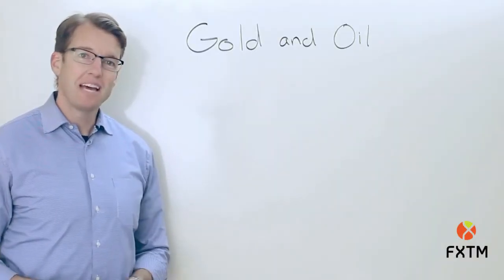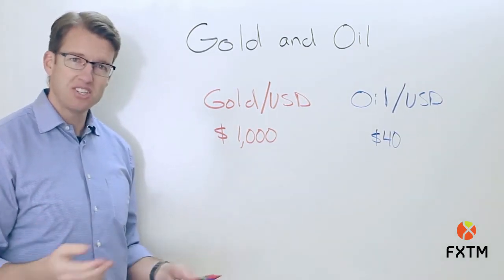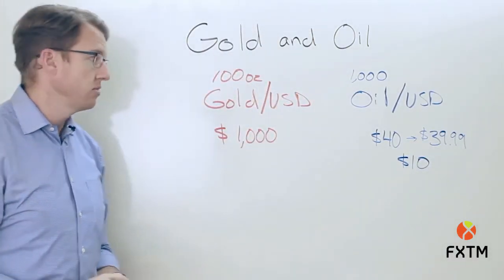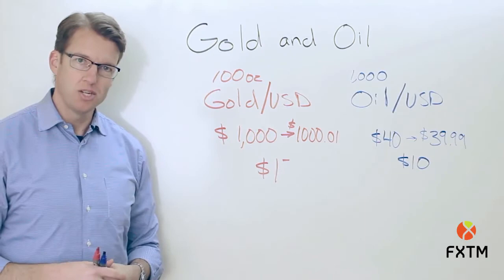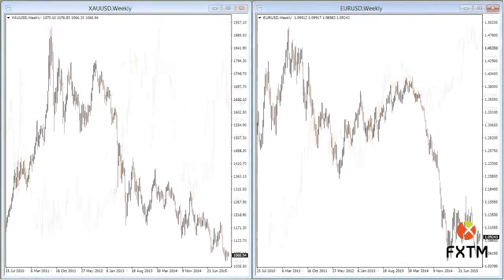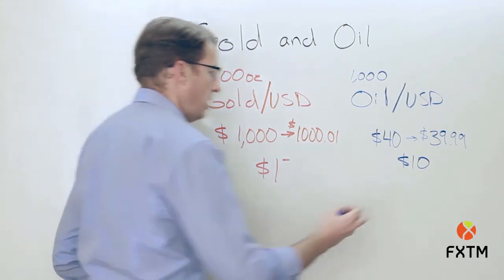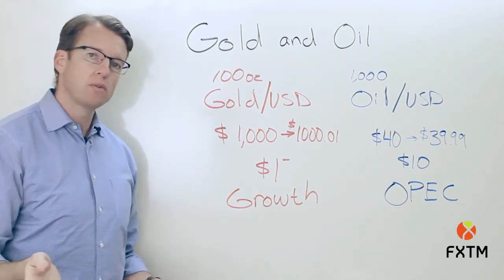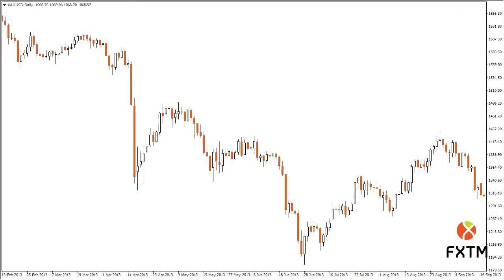07 TRADING COMMODITIES FXTM Forex Education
I work with traders who want to generate consistent, reliable profits from foreign exchange trading. Many understand the technical and fundamental details but haven’t learned to be reliably profitable. I show them the missing pieces to turn their trading from what may feel like gambling to a consistently profitable, dependable business.